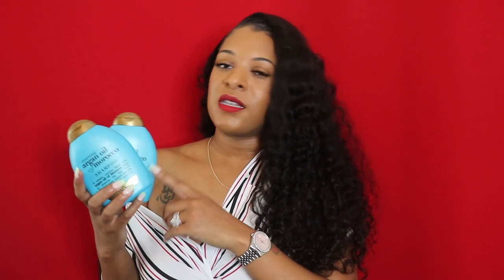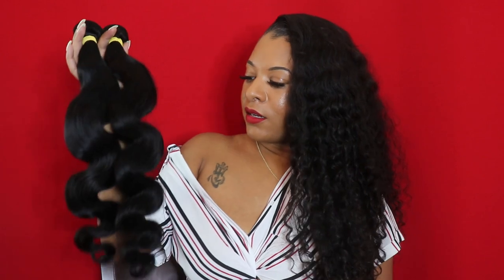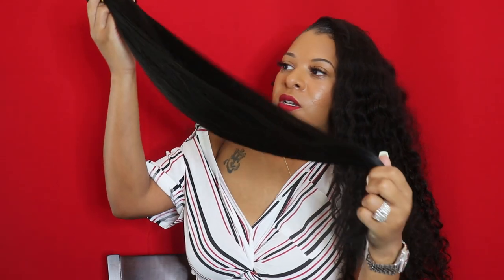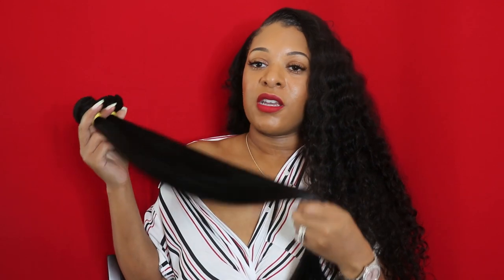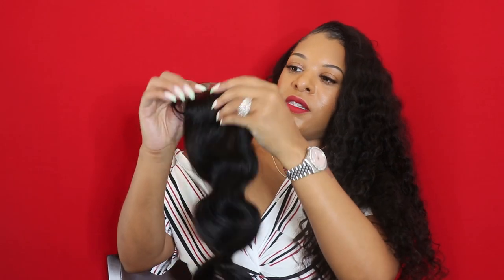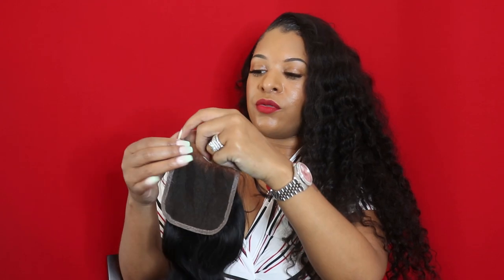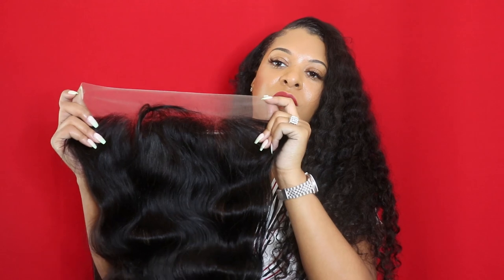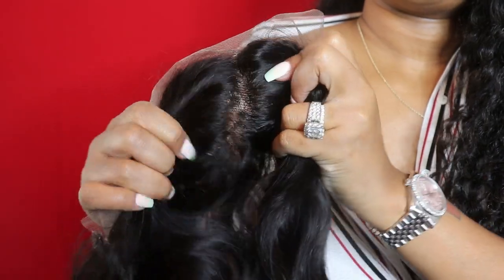WHERE IVE BEEN + MALAYSIAN CURLY HAIR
Hey SlayGang! I missed you guys! In this video I showcase my newest install using our Malaysian Curly hair. I also share with you a few hair products I use & highly recommend on your LuxuriesByLakay tresses! You'll also get to see some of the other styles we carry! So hit play & Enjoy!

STALK US:
Face Book: Luxuries By Lakay

Products used:
Argan Oil Of Morocco Shampoo & Conditioner: $8.99
Argan Oil Of Morocco Healing Dry Oil: $7.99

See ya in the next video! XoXo